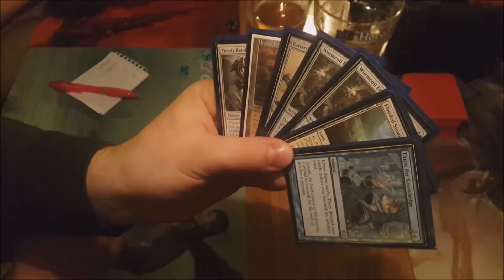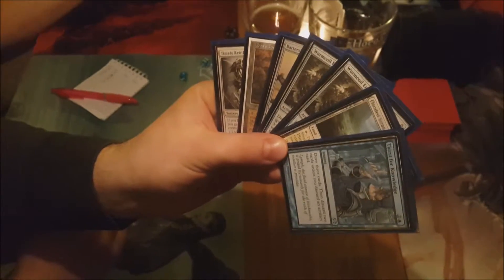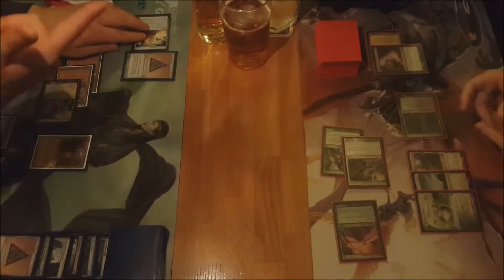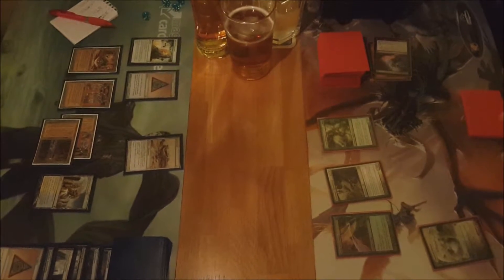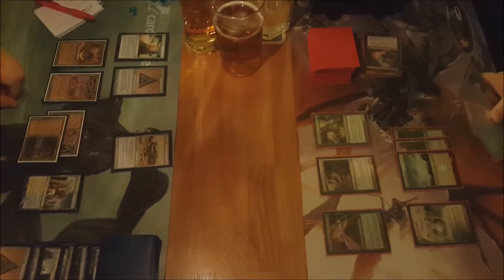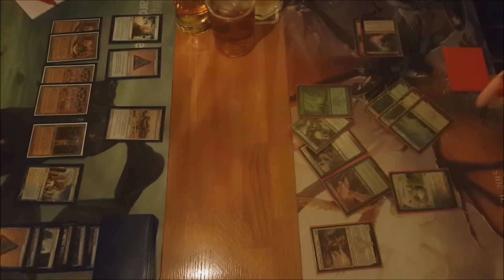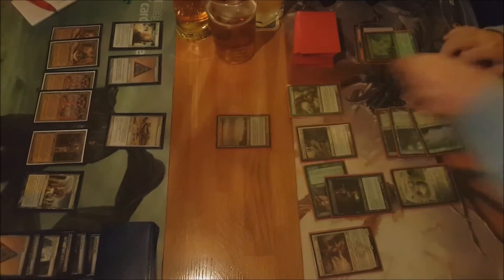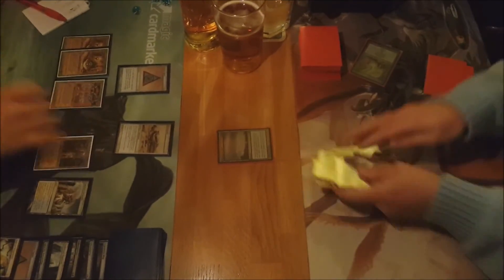MtG. Modern Bar Clown Fiesta Special #1. UW Gifts Tron vs Abzan Company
Spicy deck vs another spicy deck. Sideboard matters, and luck as well.